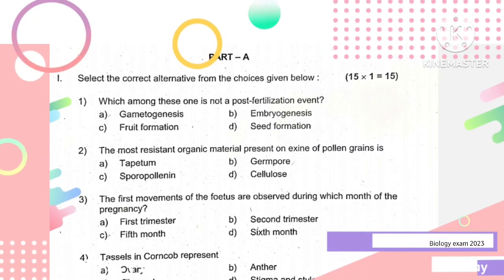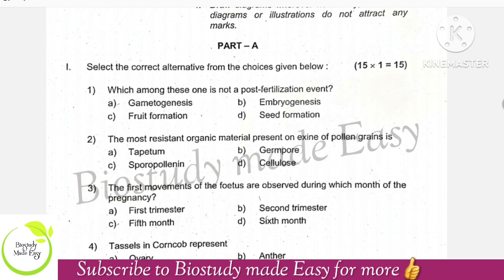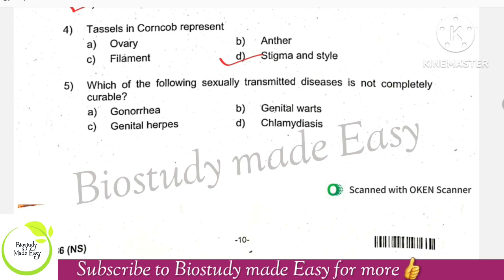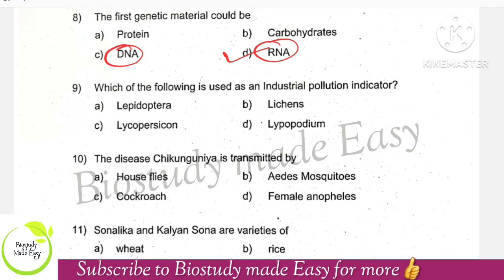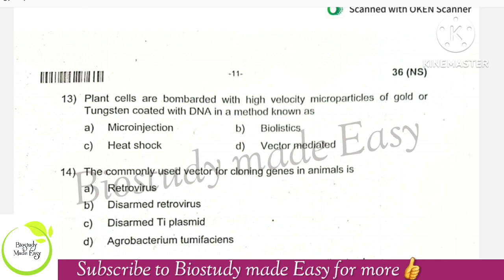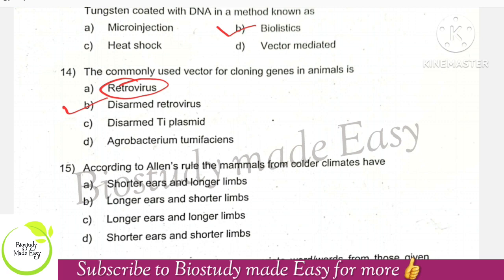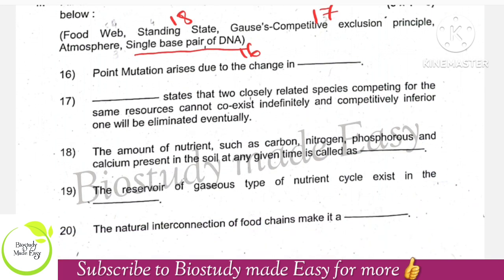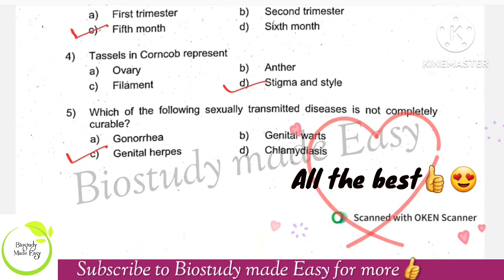MCQ& Fill in the blanks Answers 💥👍2 PU Biology EXAM 2023@biostudymadeeasy​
CLASS 12 BIOLOGY Chapterwise IMPORTANT MCQ
Organisms and populations
Ecosystem most imp Chapter for mcq
Chapter 3-Human reproduction @biostudymadeeasy ​

Mcq on chapter 2 Sexual reproduction in flowering plants

Chapterwise all mark important question
Study plan for biology exam
Chapters to be studied for passing and scoring 60
👉All doubts cleared!!
Important chapters for 5 mark questions
👉Tips to get full marks in 5 marksquestions

2 nd Pu Biology NCERT chapters click to watch⤵️

5️⃣ PRINCIPLES Of INHERITANCE And VARIATION

et biology

HAPPY LEARNING 🥰